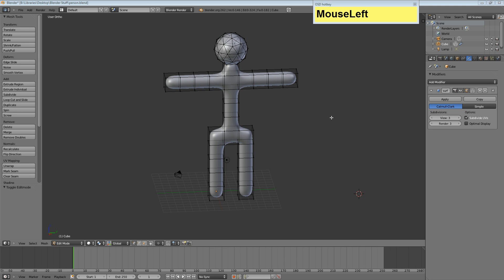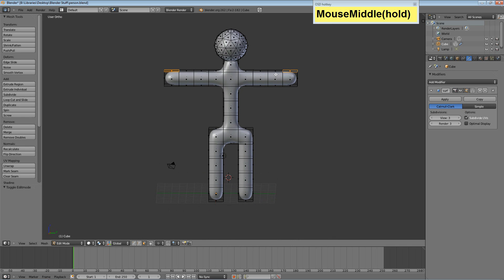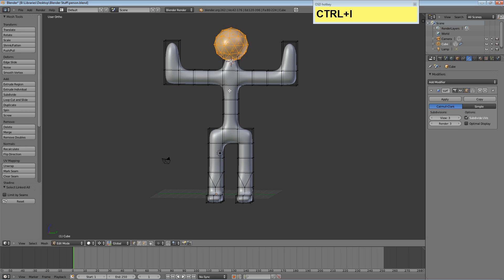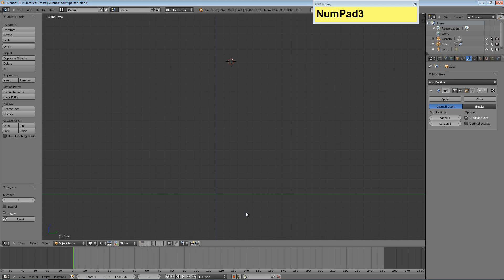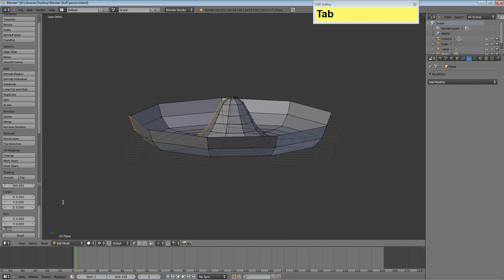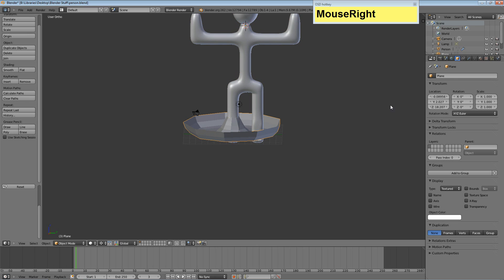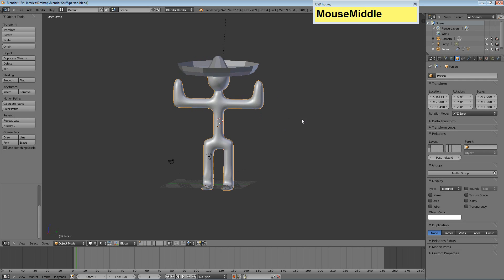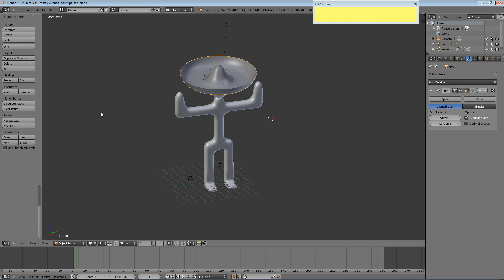(2012) Blender Absolute Beginner Tutorial: Ep. 9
Episode 9: Small details on the stick figure from last episode, plus, how to spin a simple hat and an intro to layers.